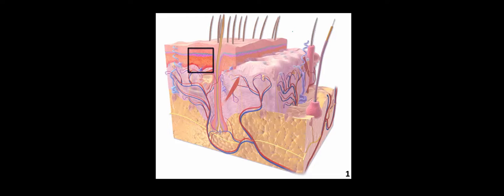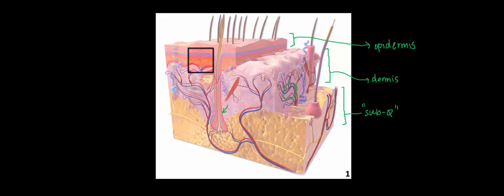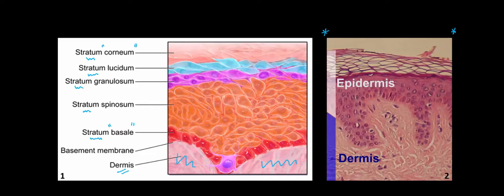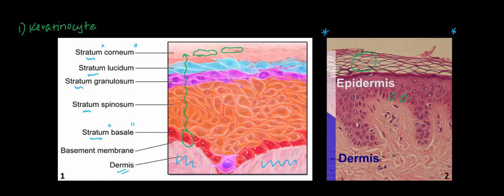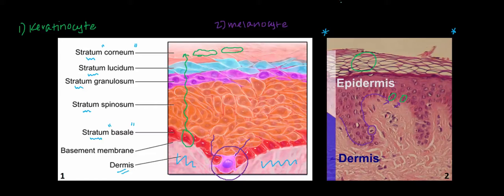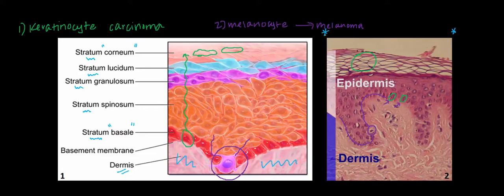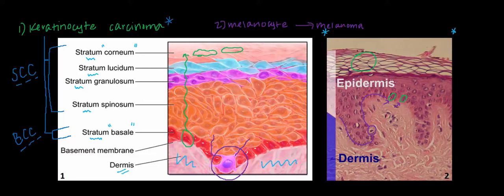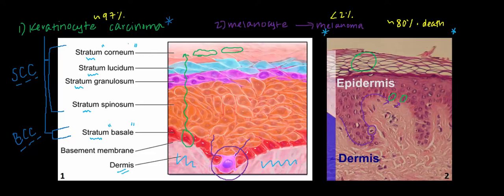Anatomy and Basic Histology of Skin Cancer